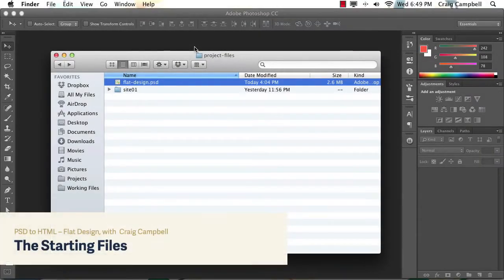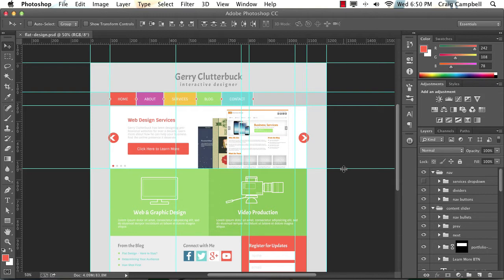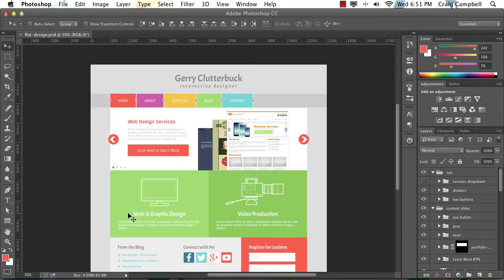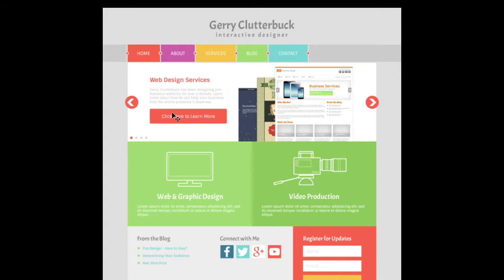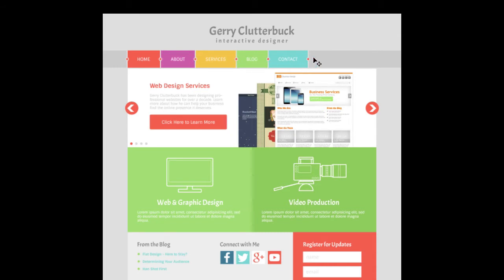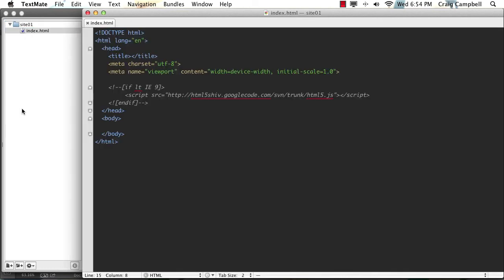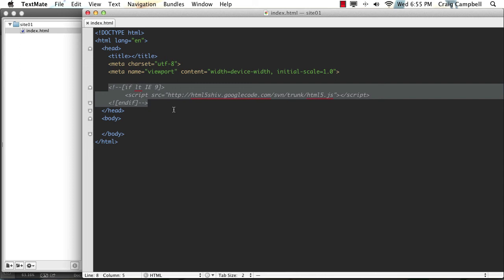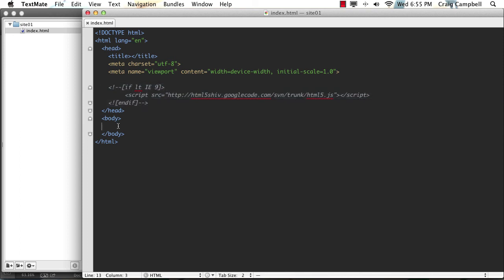PSD to HTML -- Flat Design Build: The Starting Files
Lesson 2 of 21, a Tuts+ course on PSD to HTML -- Flat Design Build taught by Craig Campbell. Become a Tuts+ member to get access to hundreds of new courses and eBooks!